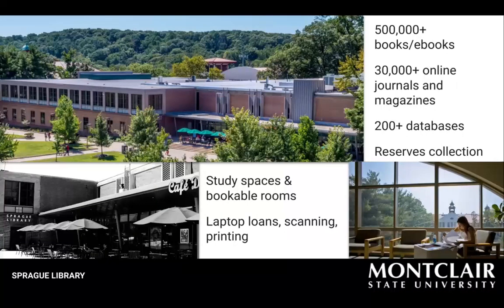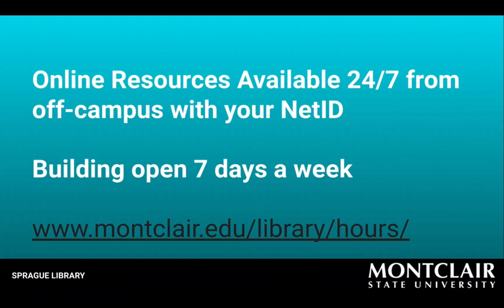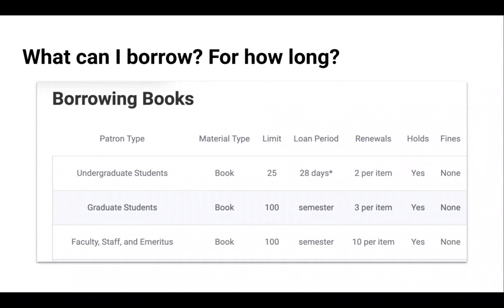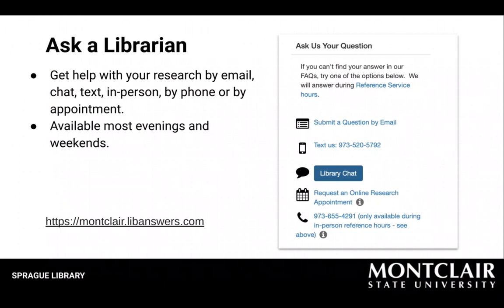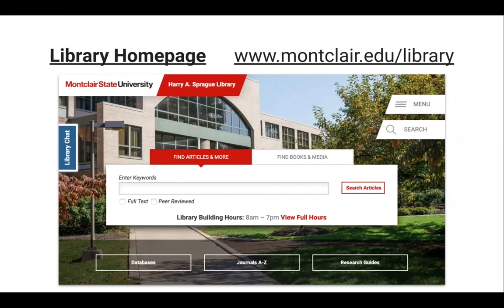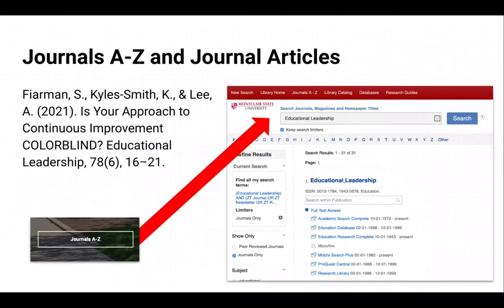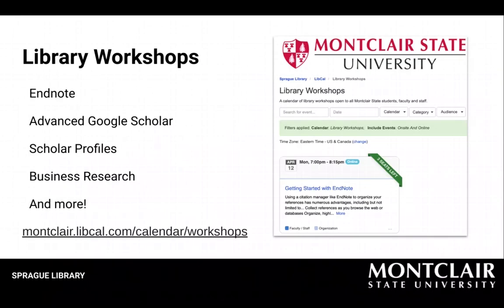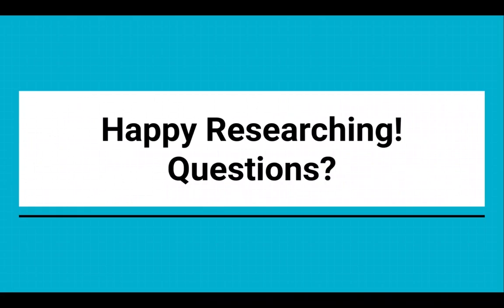Sprague Library Intro for Online Grad Students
A short introduction for online graduate students. Much of the content also applies to any Montclair State graduate student.